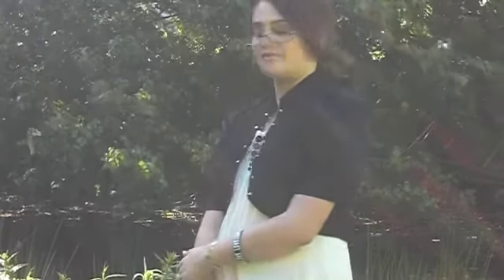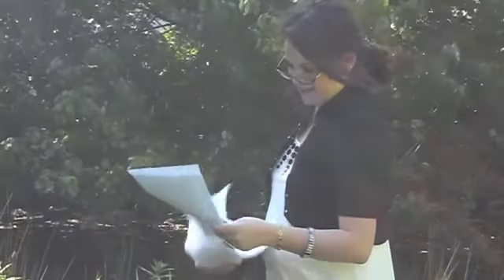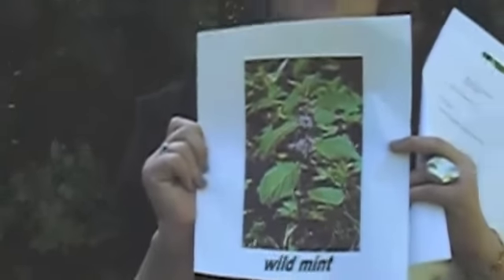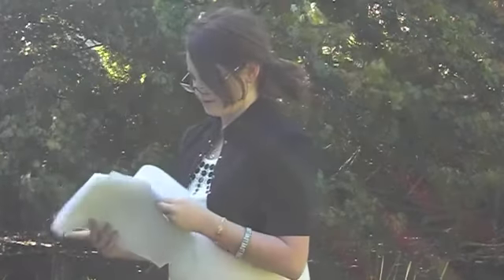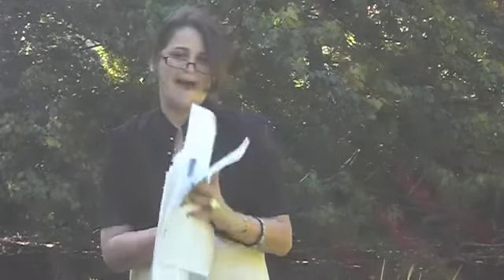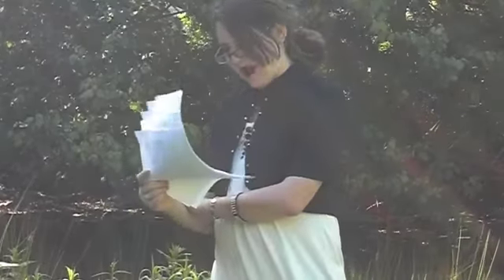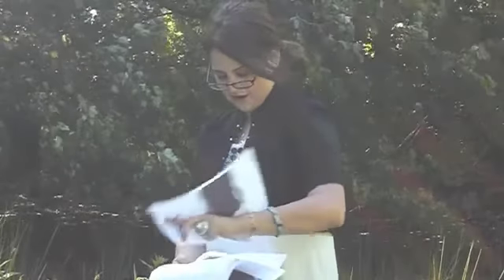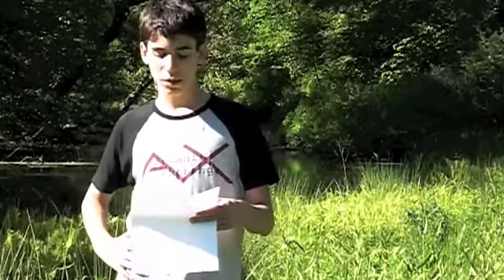Bio Movie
Bio Project.

Hi Ms. Shallo